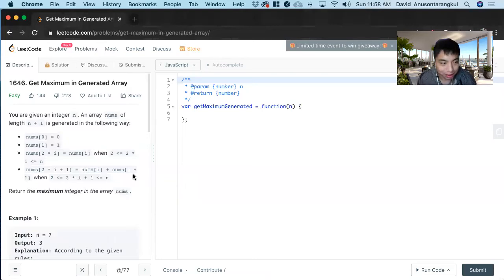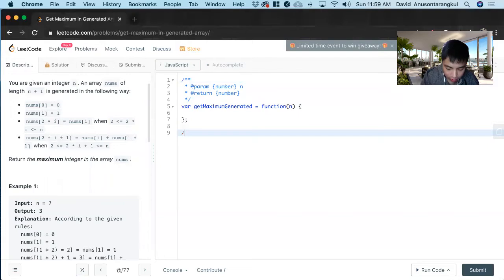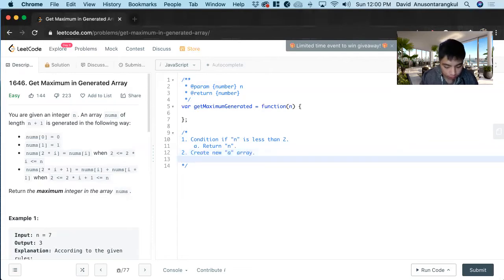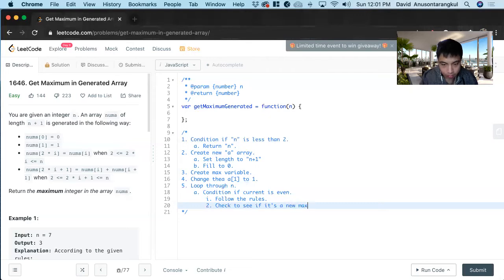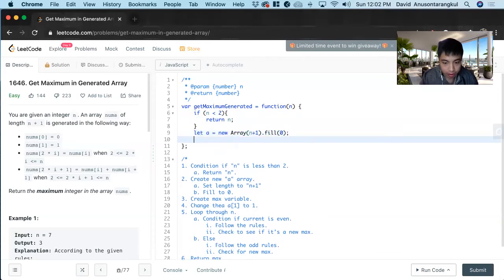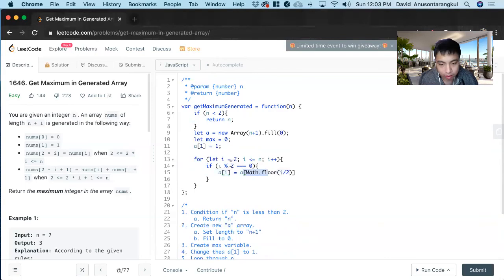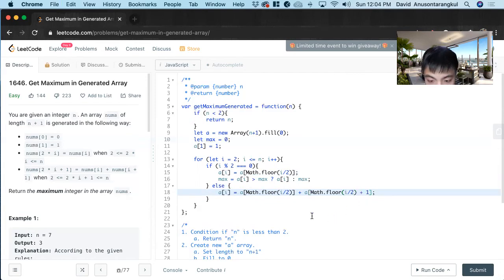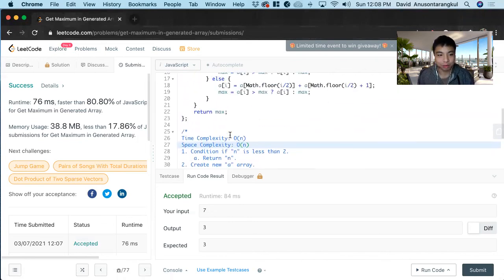How to Solve "1646 Get Maximum in Generated Array" on LeetCode? - Javascript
How to Solve "1646 Get Maximum in Generated Array" on LeetCode?

Problem: #1646 Get Maximum in Generated Array
Language
Difficulty: Easy

Strategy: Traverse
Time Complexity: O(n)
Space Complexity: O(n)

Pseudo Code:

1. Condition if "n" is less than 2.
  a. Return "n".
2. Create new "a" array.
  a. Set length to "n+1"
  b. Fill to 0.
3. Create max variable.
4. Change a[1] to 1.
5. Loop through n.
  a. Condition if current is even.
    i. Follow the rules.
    ii. Check to see if it's a new max.
  b. Else
    i. Follow the odd rules.
    ii. Check for new max.
6. Return max.